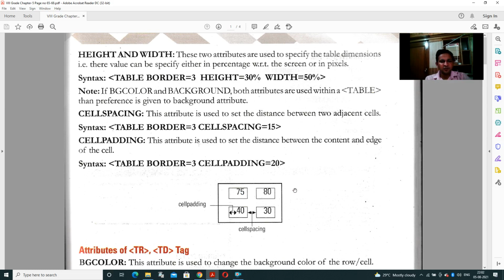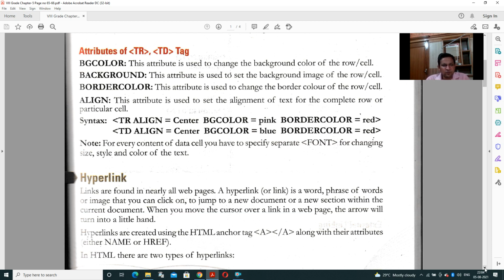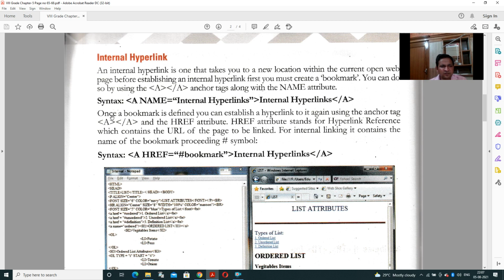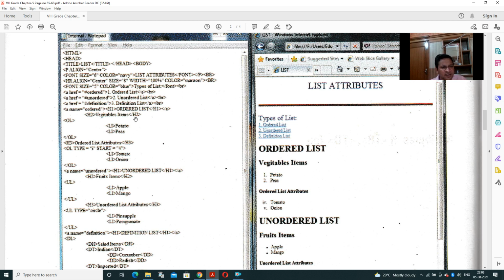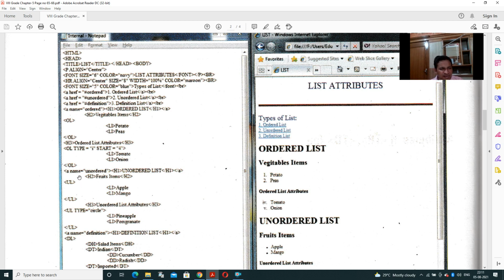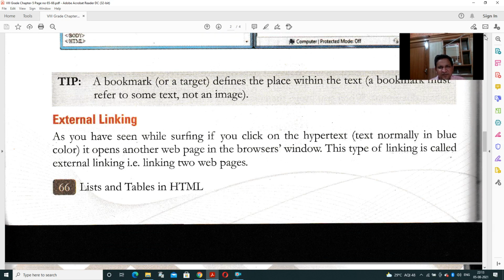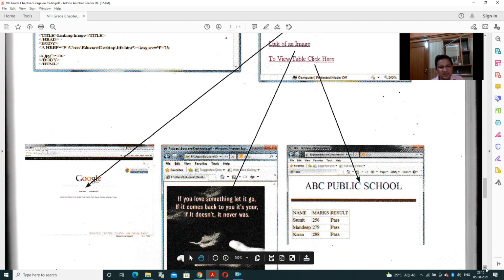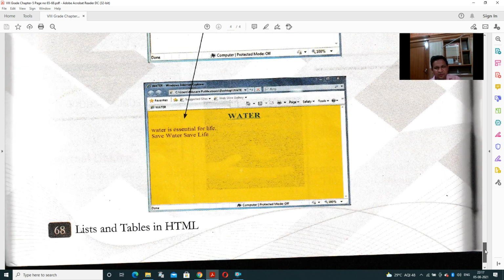VIII Grade Computer Chapter-5 Page no 65-68